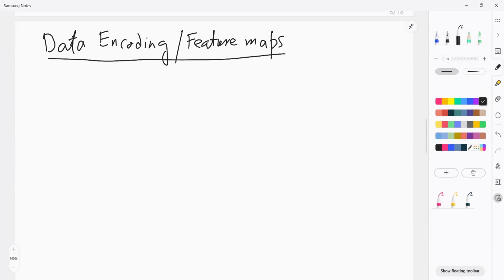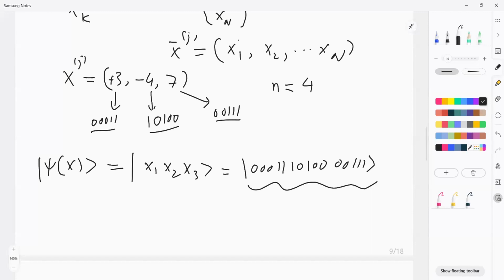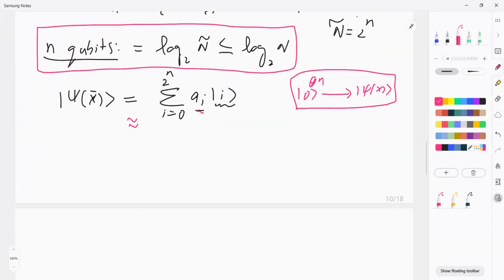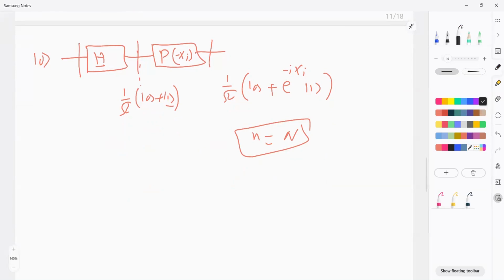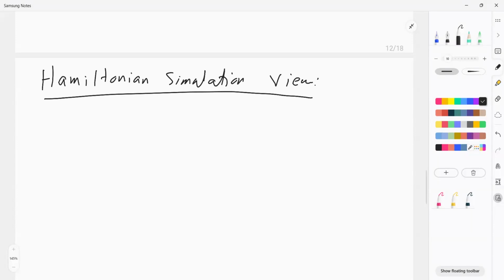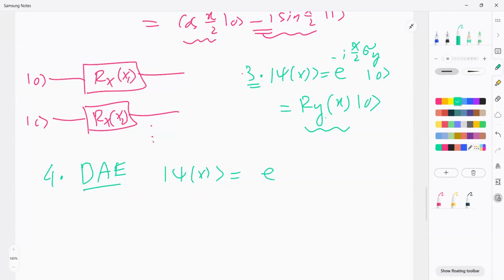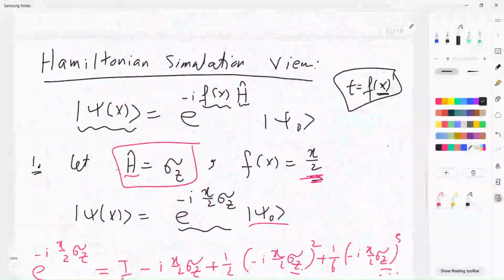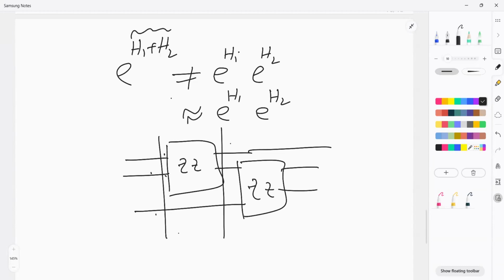Day2-Lecture: What are the quantum feature maps?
We explain the basic data encoding techniques and quantum feature maps using a direct view and the Hamiltonian simulation view. Basis encoding, amplitude encoding, phase encoding, dense angle encoding, Z and ZZ feature maps, Pauli feature maps, and the two-local technique are explained.  The lectur enotes and the notebook are available